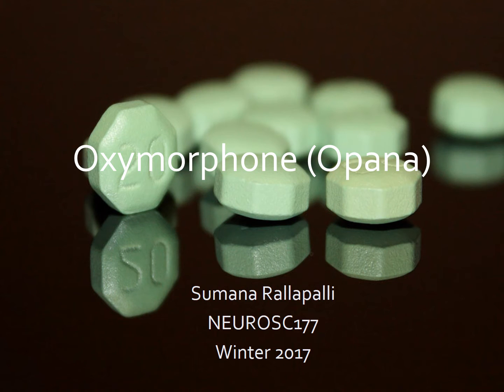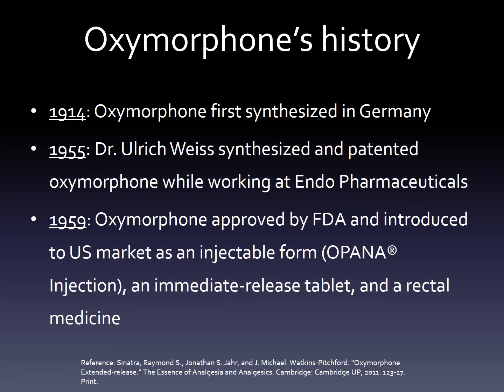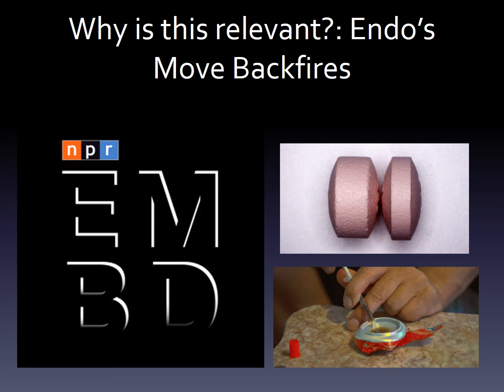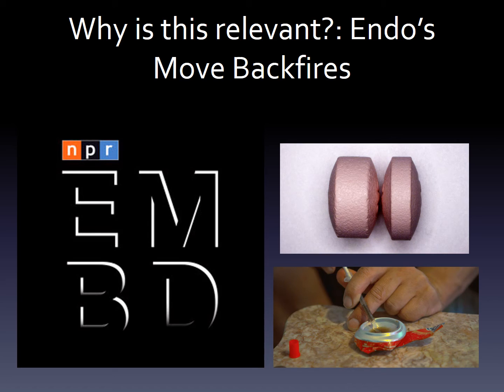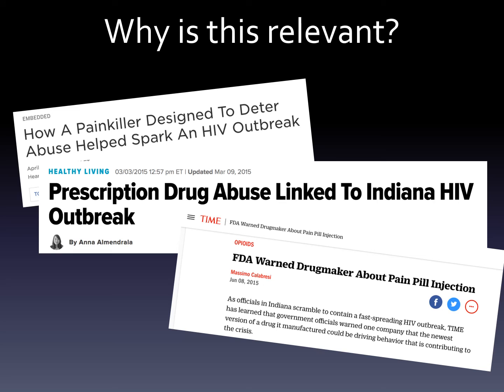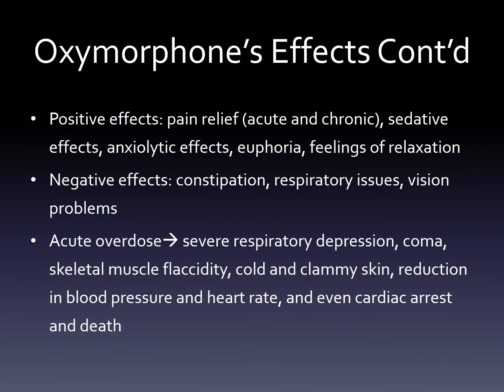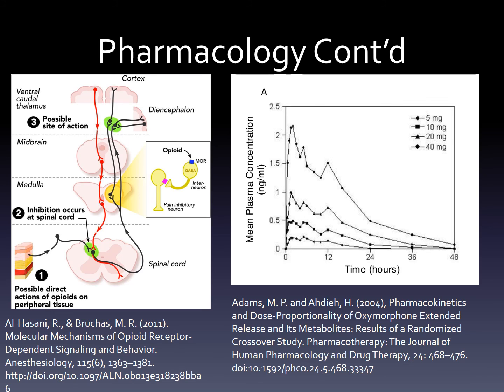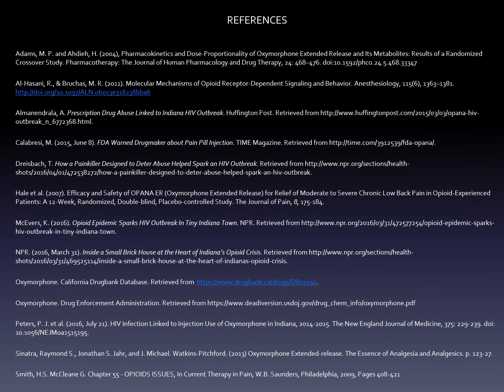Opana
Neuroscience C177